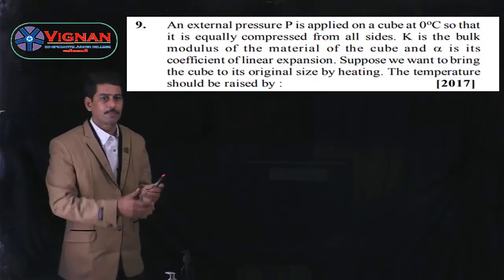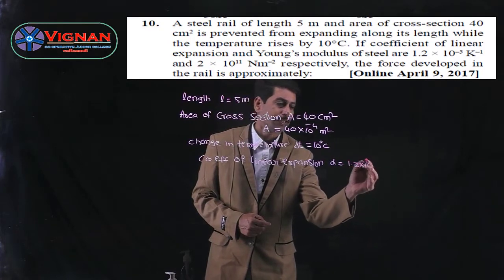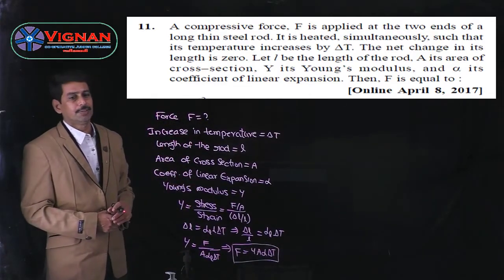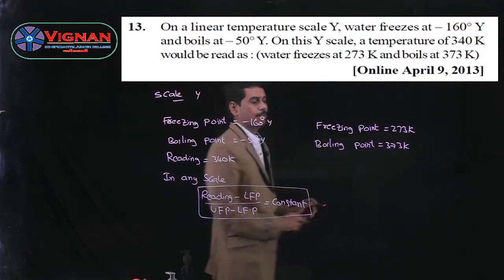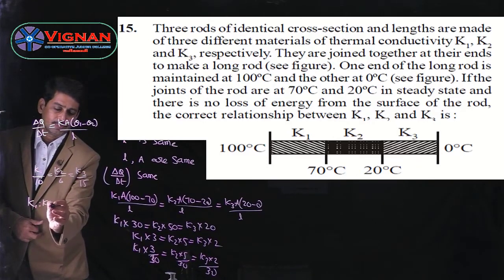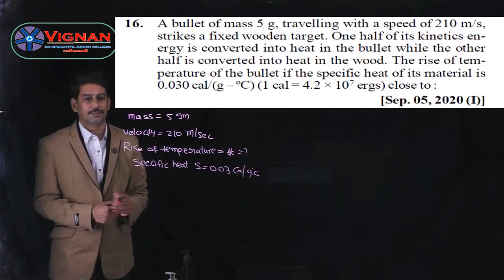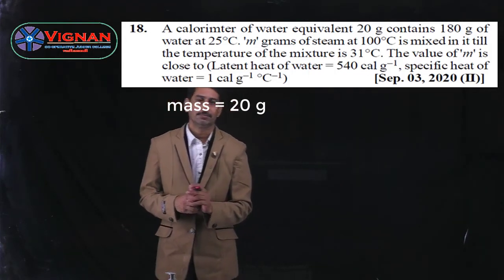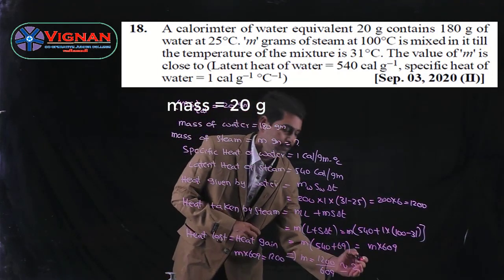jee 4 by mvk